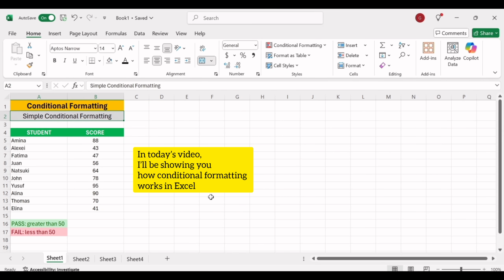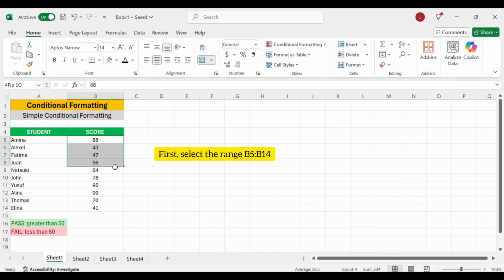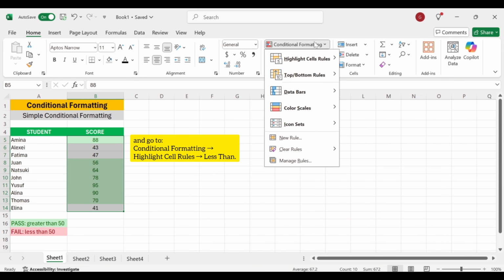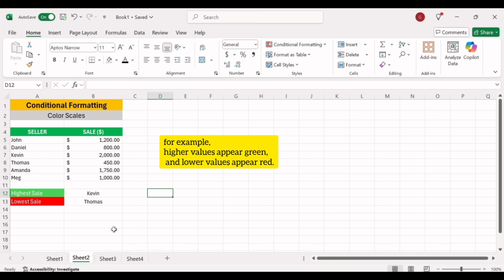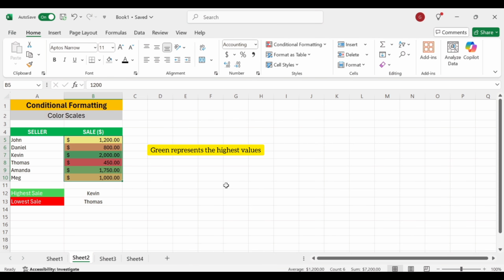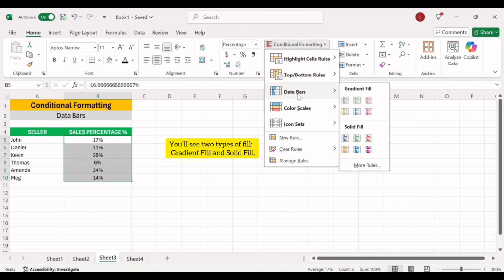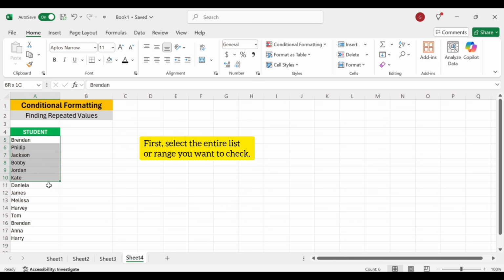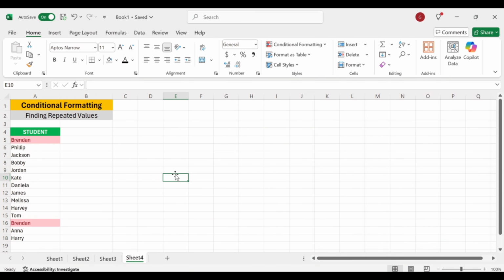Excel Conditional Formatting Made Easy! | Color Scale, Data Bars, Duplicate Values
In this video, you'll learn how to use *Conditional Formatting* in Excel with practical examples:

✔ Highlight values greater or less than 50
✔ Use *Color Scales* for quick visual analysis
✔ Add *Data Bars* to show value lengths inside cells
✔ Detect and highlight *Duplicate Values* in your data

Perfect for Excel beginners and anyone who wants to make their spreadsheets more dynamic and professional!